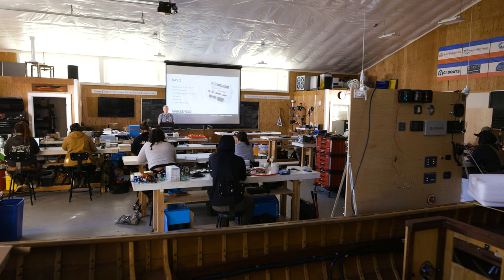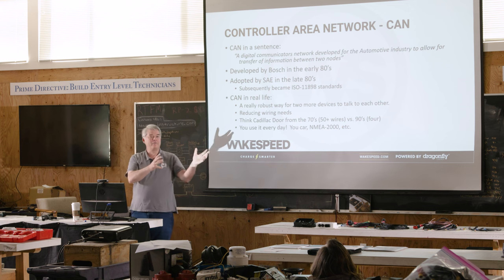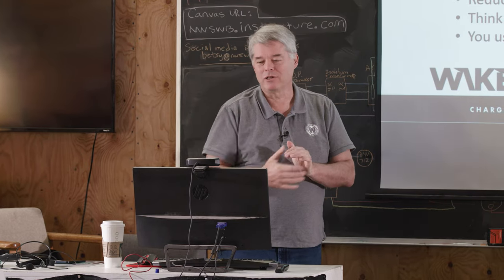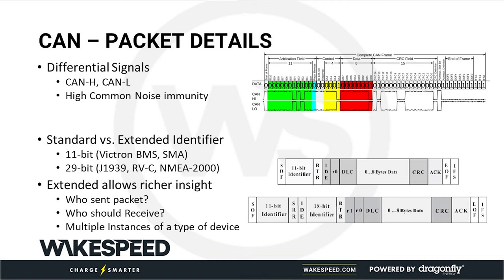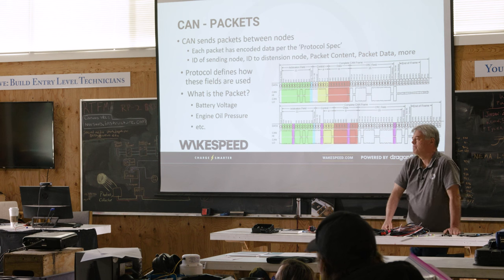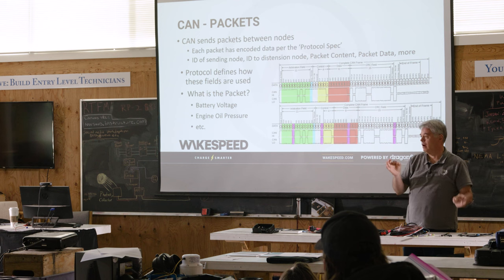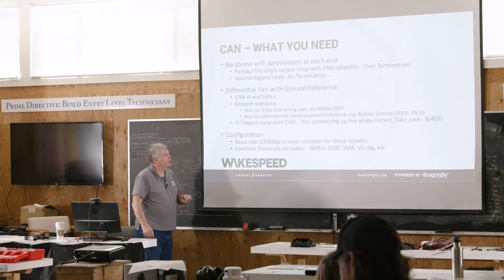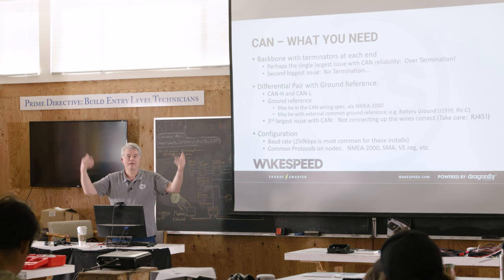Wakespeed 201: Advanced Alternator Regulator Training | Overview of CAN (Controller Area Network)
Al Thomason, a founder and engineer behind the Wakespeed WS500 Advanced Alternator Regulator, leads this comprehensive Wakespeed 201 training seminar at the Northwest School of Wooden BoatBuilding.

In this training, we explore CAN (Controller Area Network), developed for the automotive industry to allow for the transfer of information between two nodes, and its implications for the WS500.

**Correction at 1:03:20 -  Fast Packet multi-packet is limited to 223 Bytes, with a variant allowing up to 1785 bytes.